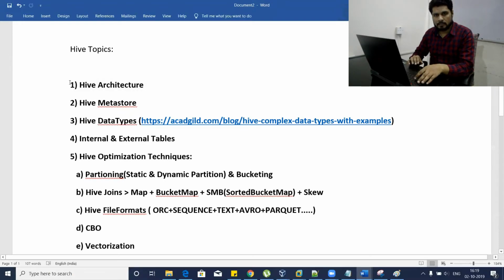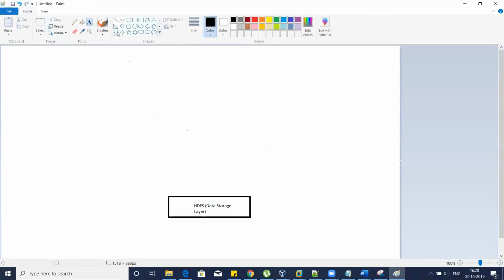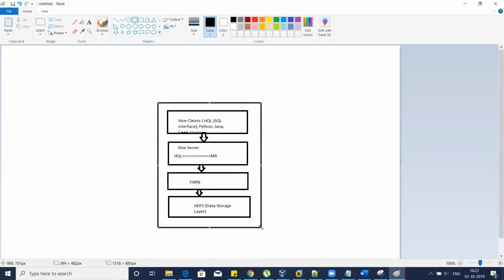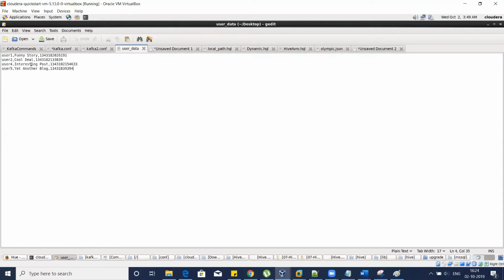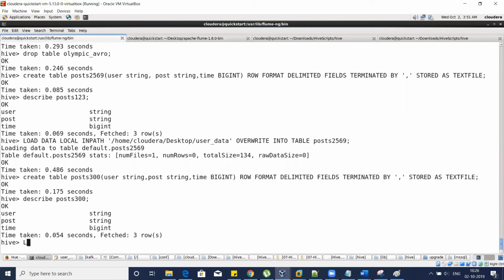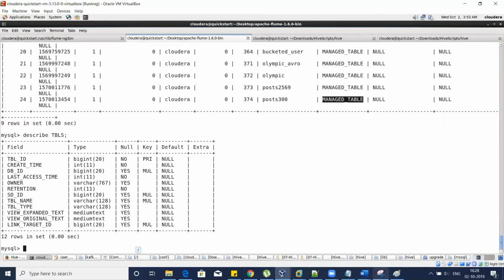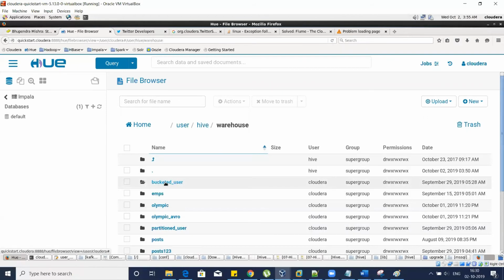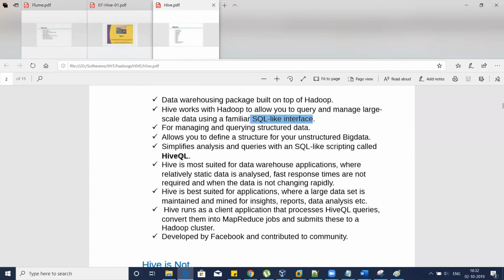Lec-1: Big Data HIVE Tutorial | Hive Architecture | Introduction to HIVE for Beginners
Apache Hive is a data warehouse framework for querying and analysis of data stored in HDFS. It is developed on top of Hadoop.
In this Hive tutorial, we will introduce you to Hive Architecture.

Hive is a database present in the Hadoop ecosystem that performs DDL and DML operations, and it provides flexible query language such as HQL for better querying and processing of data.

Hive allows users to read, write, and manage petabytes of data using SQL.

Hive is designed for querying and managing only structured data stored in tables. Hive is scalable, fast, and uses familiar concepts.

Hive UDF

👉More Student's Reviews of IClass Gyansetu Institute
👉Machine learning Training in Gurgaon

IClass Gyansetu is one of the fastest Growing Professionally managed company in Technology Learning And Consulting.
We have a dedicated placement team inbuilt, who continuously hunt jobs for students, and students are happily getting placements, Apart from providing the best placements in the market, we do Groom Candidates for placement perspectives.
We are having 5+ years of experienced professional trainers. We have an autonomous Placement Portal for Students. There is 32500+ Satisfied Learner, 250+ corporates company’s and 100+ Real time Projects.
That's what we usually do.
Best of Luck students Future Endeavour.

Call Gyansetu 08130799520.